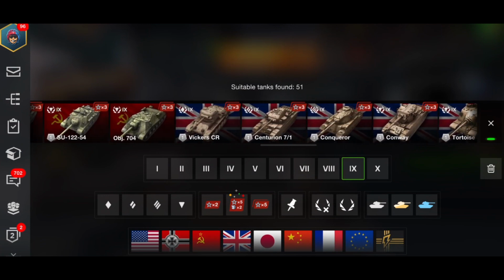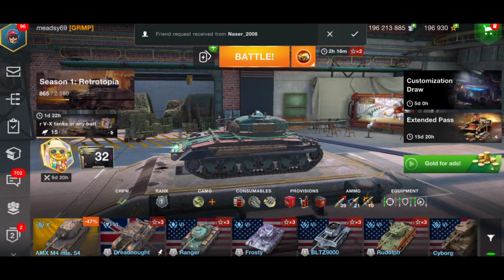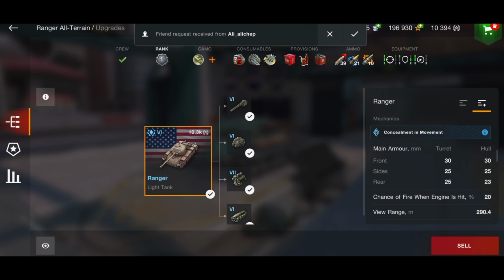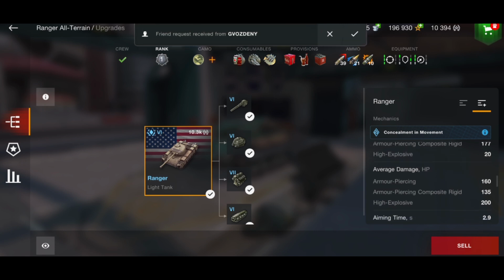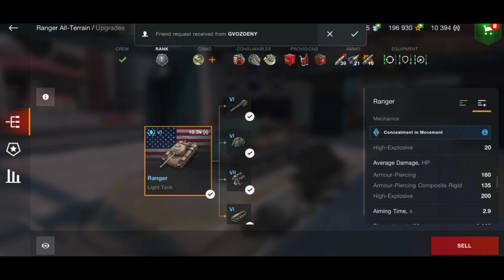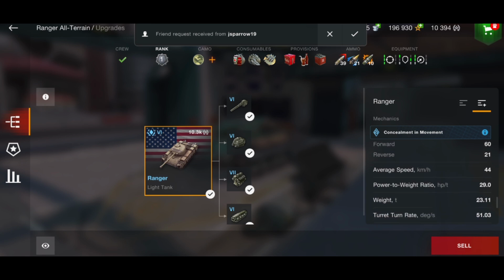I HAVE ACED 500 TANKS!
In todays video we take a look at what tank was my 500th tank to ace